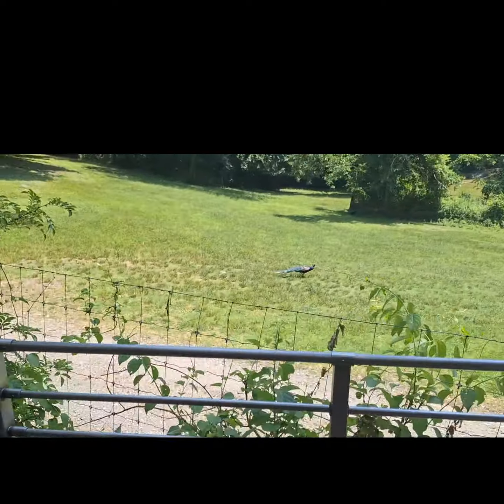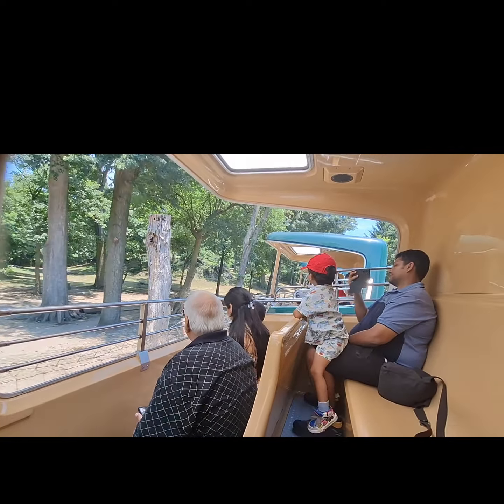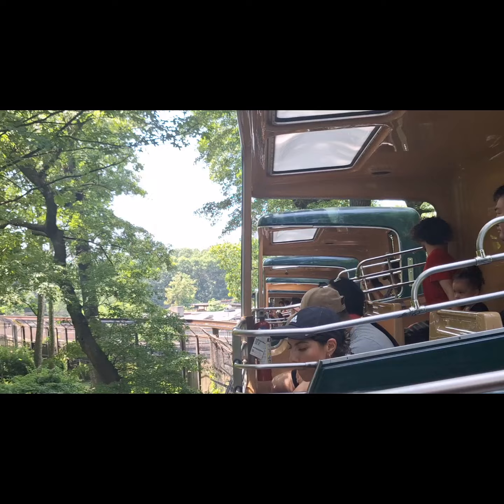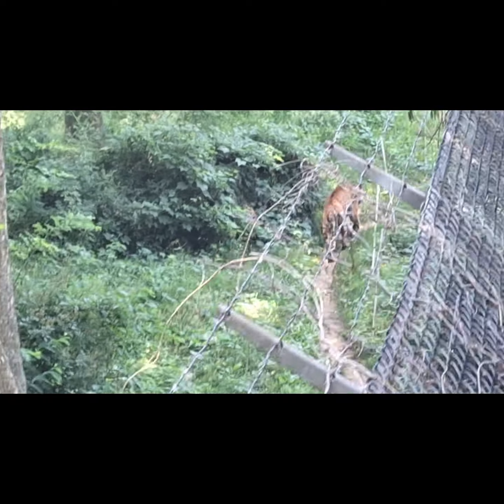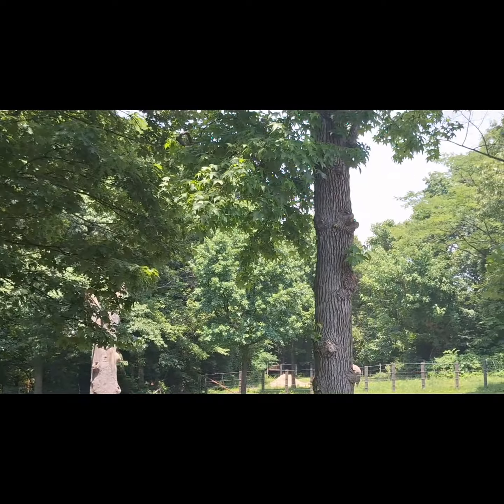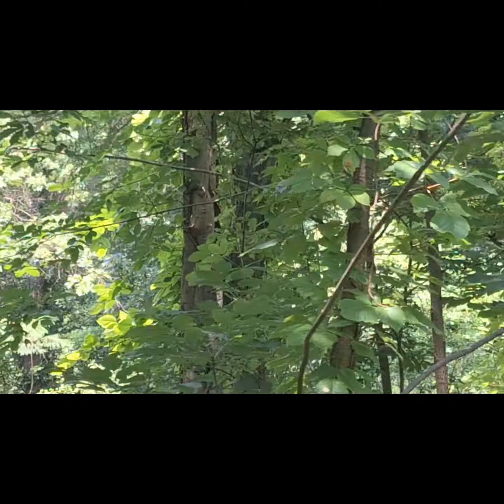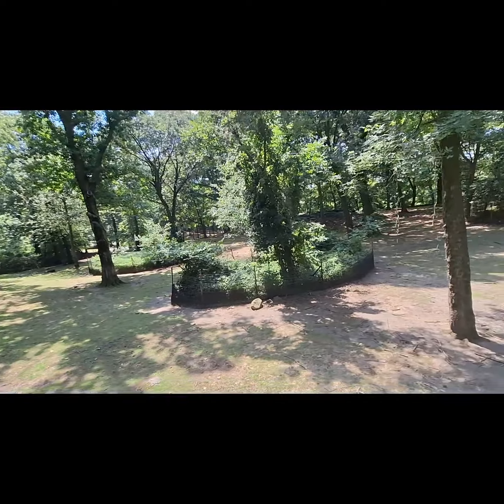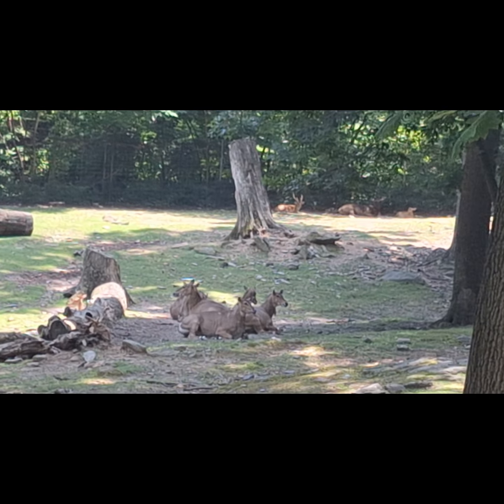bronx zoo with family on 19th june 2024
dr bindu Siddhartha shah President of Brahmand jyotish sansthan mumbai 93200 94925